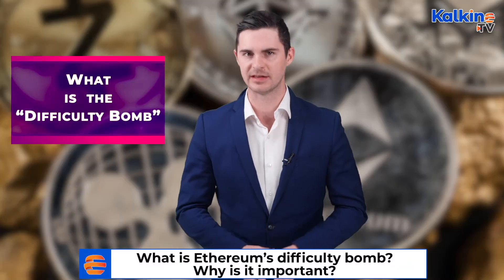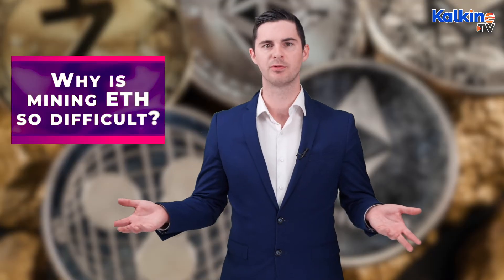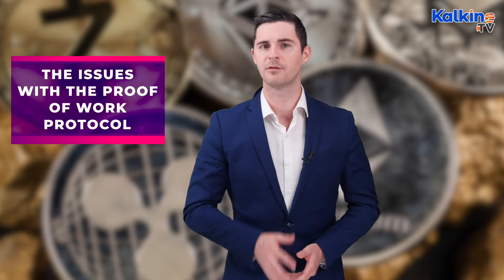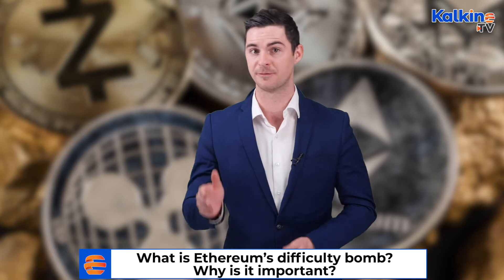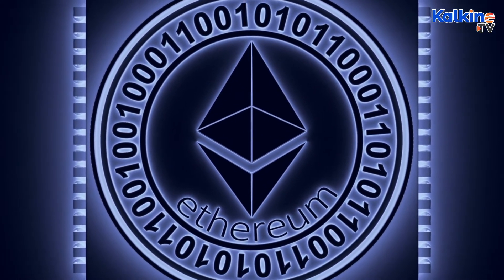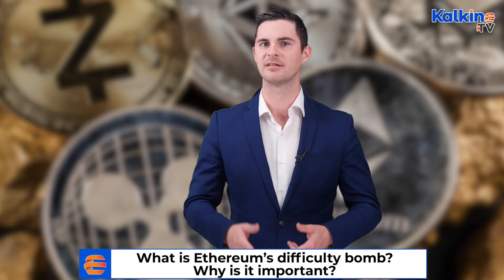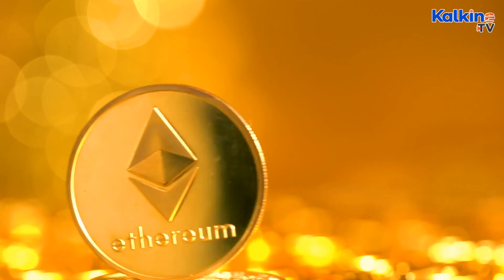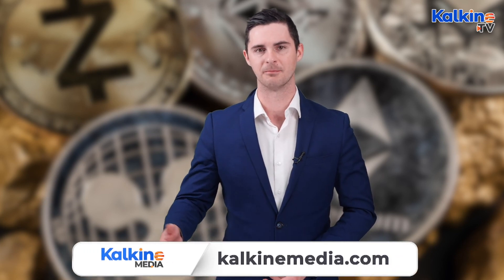What is Ethereum’s difficulty bomb? Why is it important?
*The Ethereum upgrade is a huge undertaking for the blockchain’s developers and has been delayed multiple times already. The overall goal of the upgrade will, no doubt, vastly improve what is already one of the major blockchains in the crypto space.
*The Difficulty Bomb refers to the increasing rate of time required to mine a new block on the Ethereum blockchain.
*However, as more coins are mined, the problems miners must solve become more difficult, requiring more computing power and, therefore, more money.
*With the new proof-of-stake protocol, which Ethereum plans to upgrade to in 2022, transactions will be verified based on the holders' stake in the Ether token.
*The latest upgrade has successfully diffused Ethereum’s difficulty bomb. Hopefully, this will be the last time.